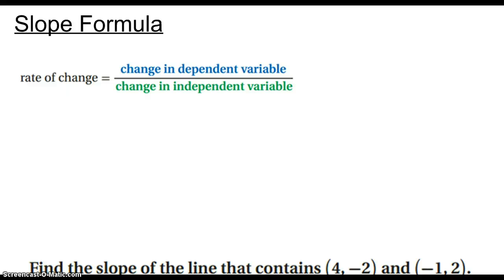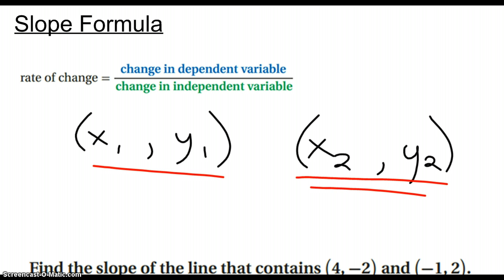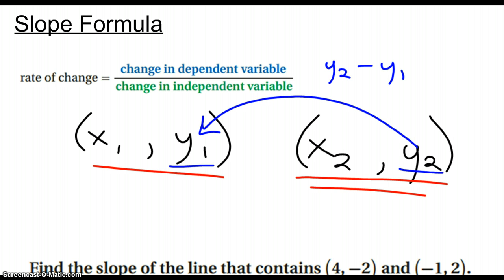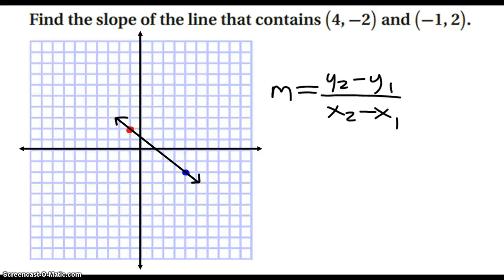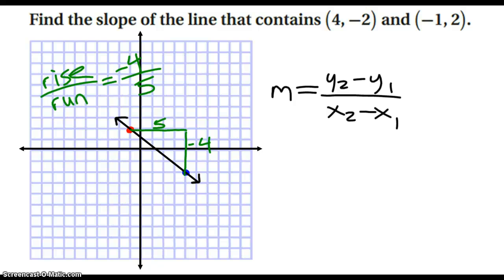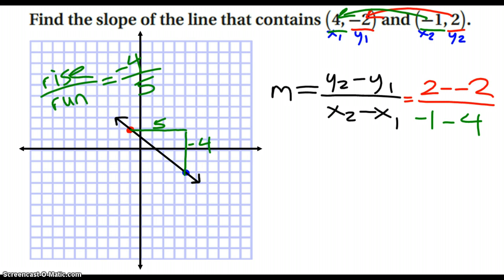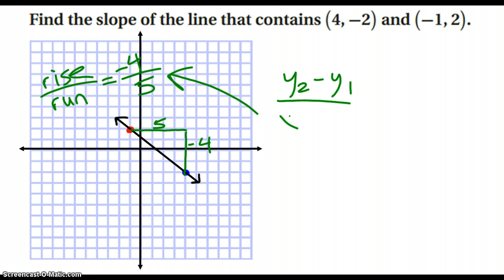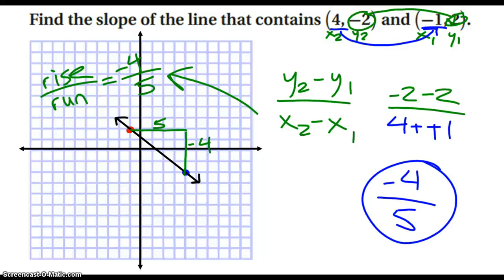5-4 Slope Formula